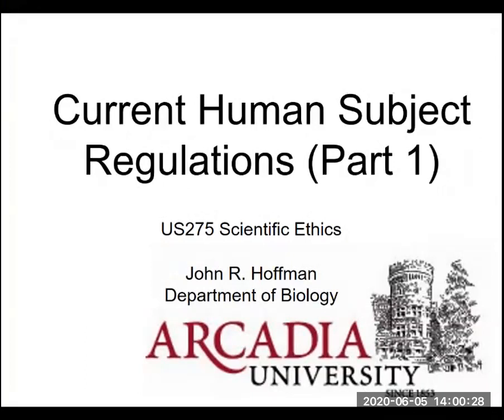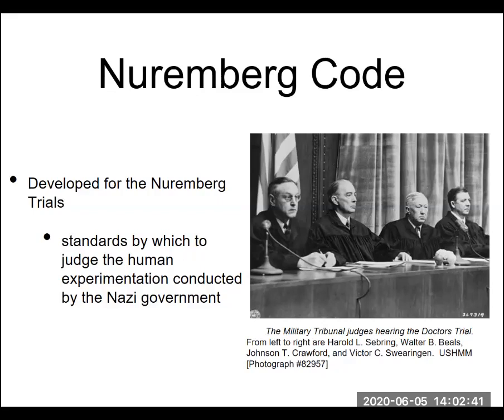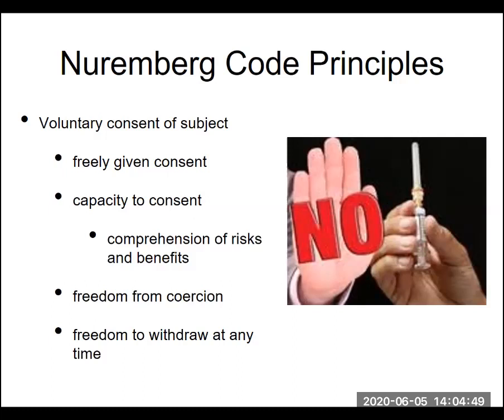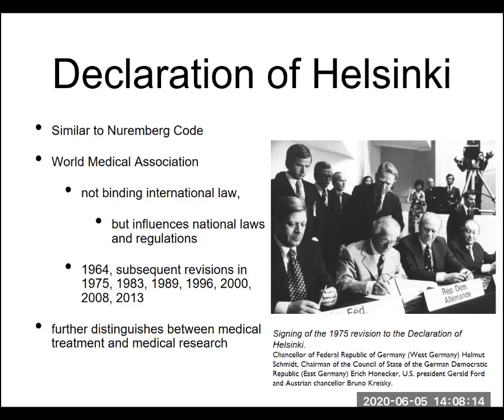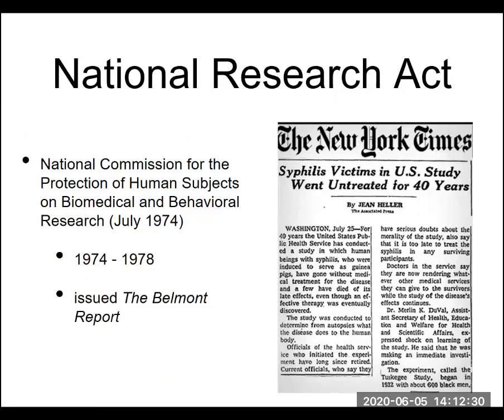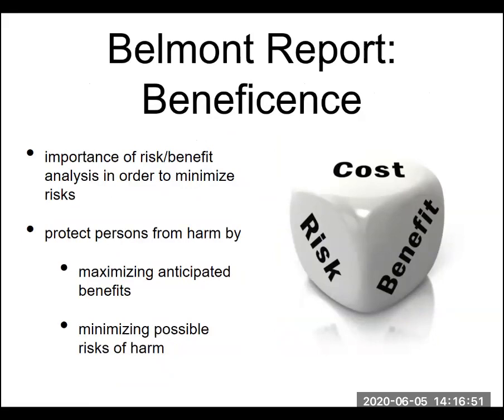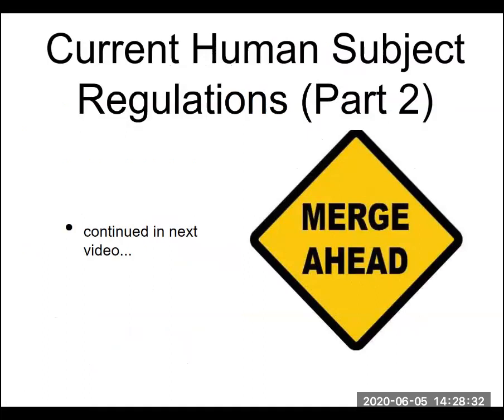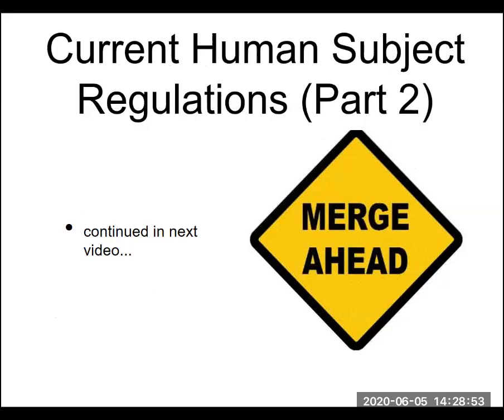US275 16a Current Human Subject Regulations Part #1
Objectives:

At the end of this lecture, the student will be able to

1. Explain the key provisions of the Nuremburg Code and Helsinki Accord to provide human research subject protections.

2. Describe the Belmont Report principles of Respect for Persons, Beneficence, and Justice.

3. Describe how an institution such as Arcadia University, ensures that human research subjects are treated fairly and ethically?

 Readings:

Pearlman, D. (2004). Ethics in Clinical Research: A history of human subject protections and practical implementation of ethical standards.  SoCRA Source - May, 2004 - pp. 37 - 41.